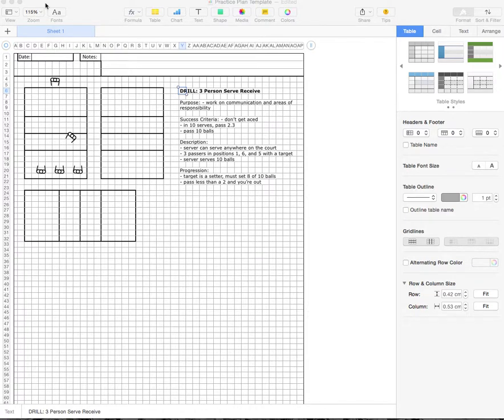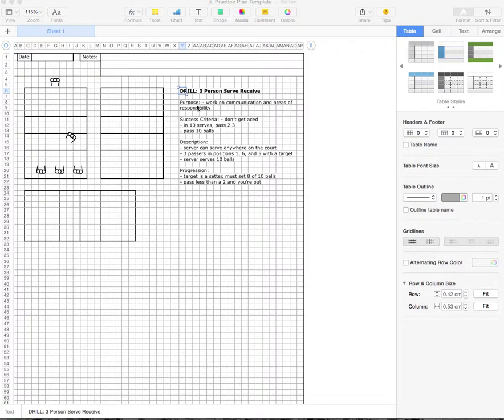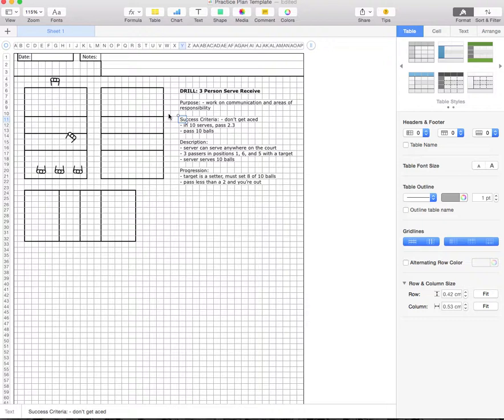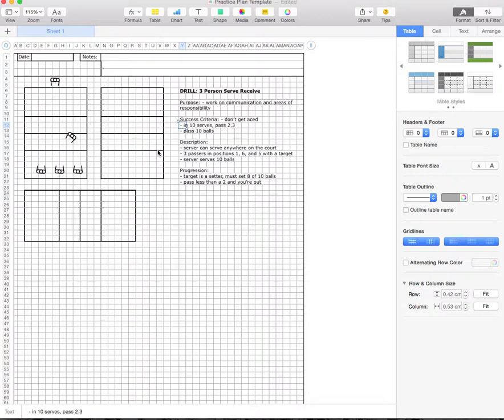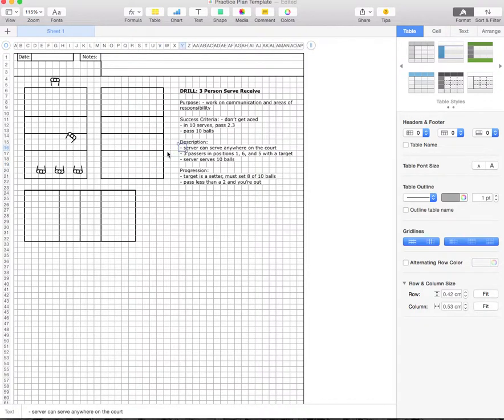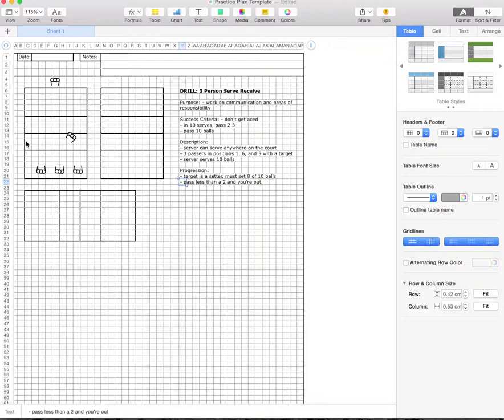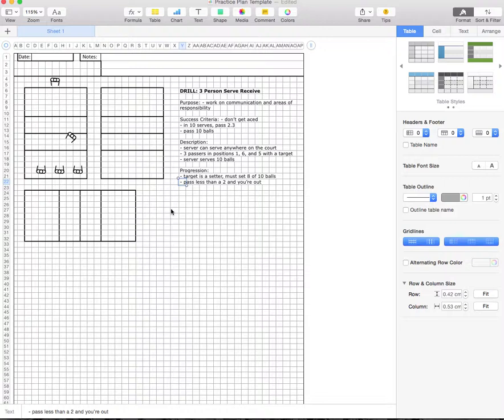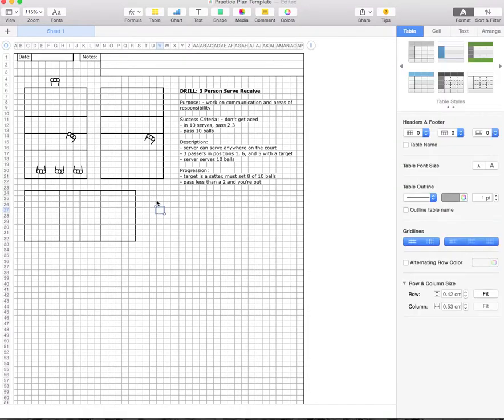Planning a Practice: drill selection and criteria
The video is meant to help you understand not which drills to select, but why you select a drill, and most importantly, what the success criteria is for each drill. Having a "why" and a "what" will really help your athletes learn and understand what they are trying to accomplish, and will help them work towards whatever goals they have set for themselves.